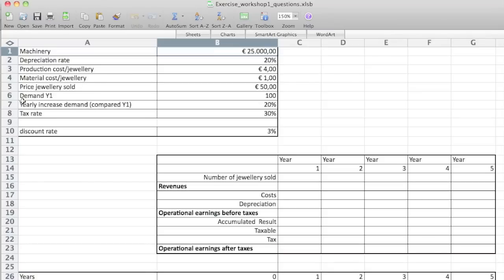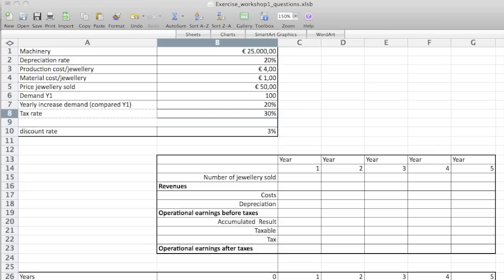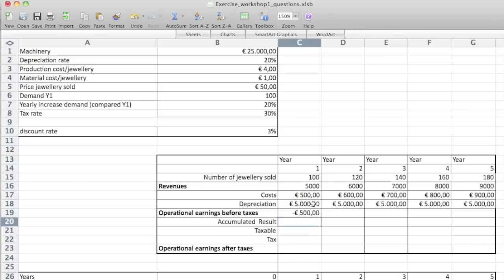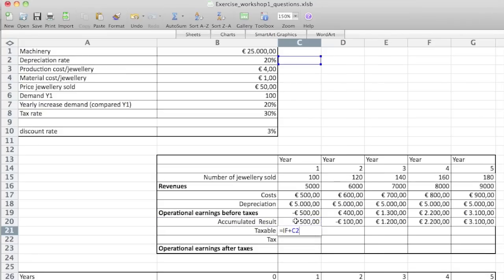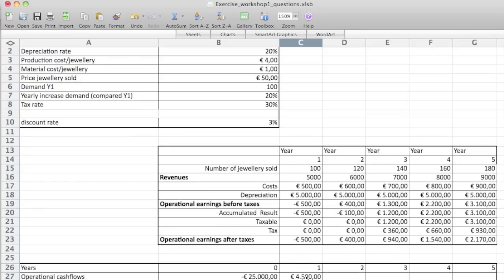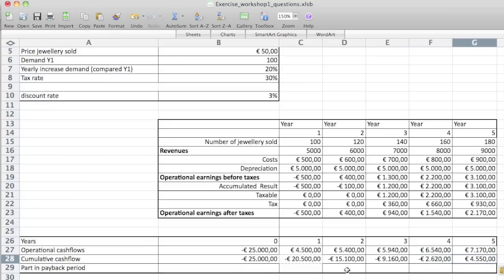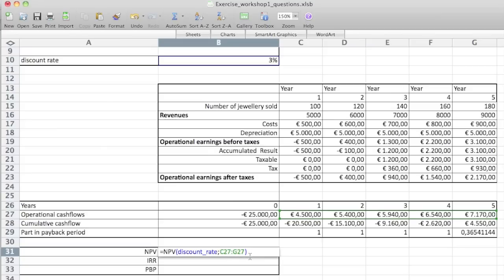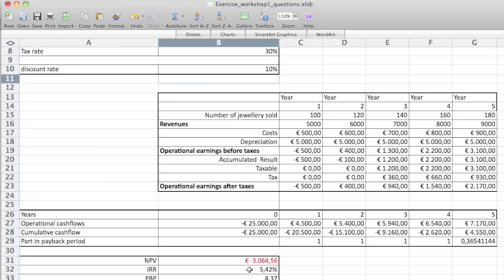Operational Cashflow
Introduction tutorial on creating an operational cashflow data model